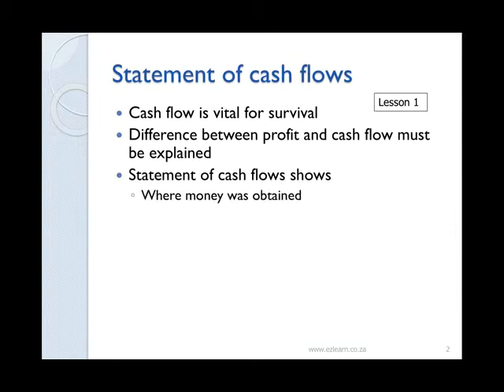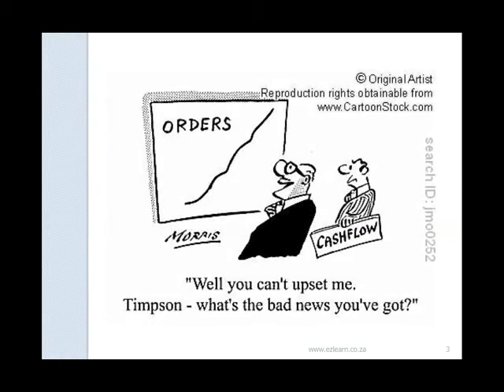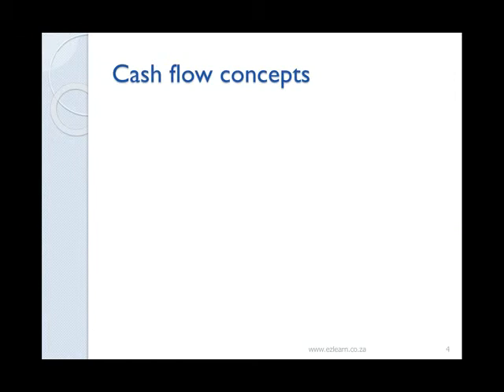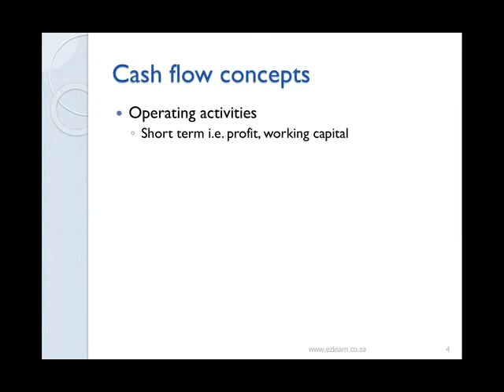12.5. Statement of cash flows (lesson 1)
Introduction to a Statement of Cash Flows - Grade 12 Accounting.

Download the slides and access additional resources by joining the Google Classroom with your private account (a school one won't work)